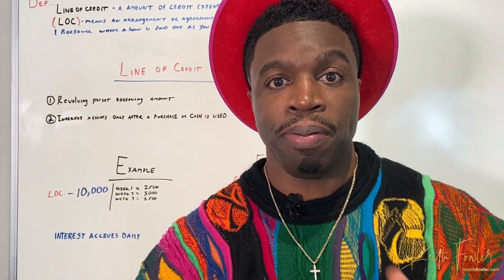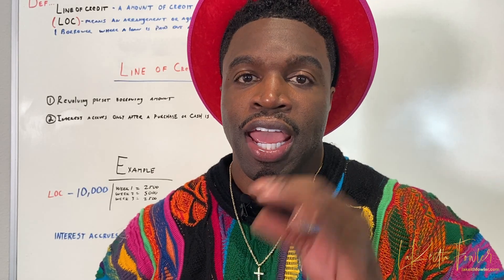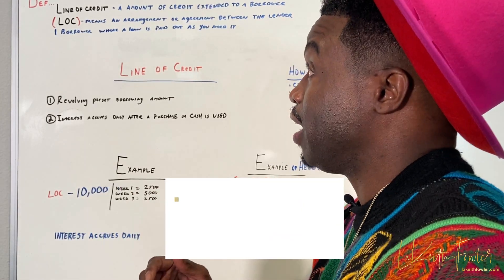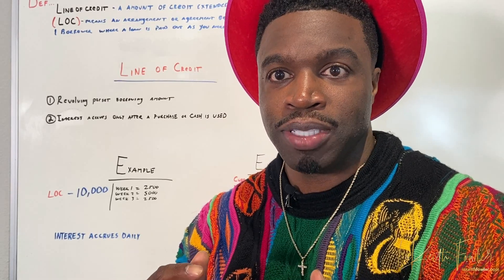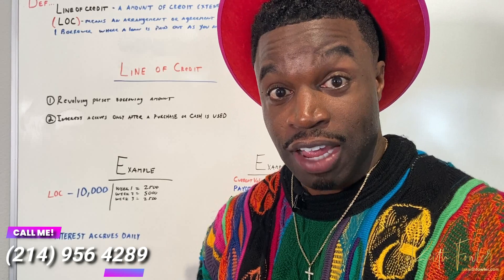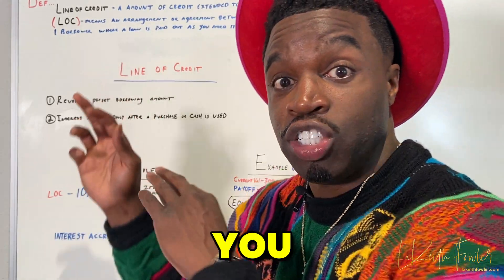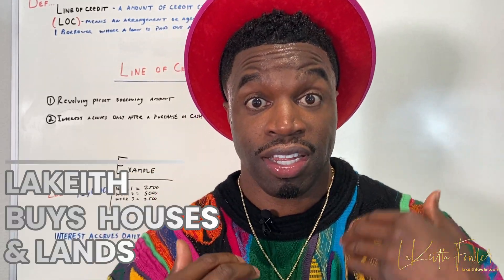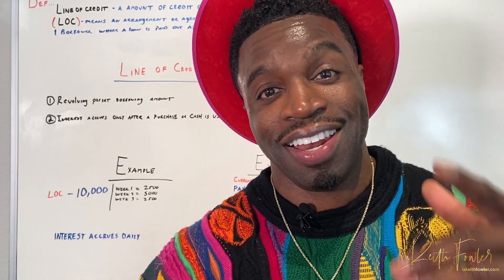Line of Credit Explained | How Does a Line of Credit Work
A credit cycle describes the phases of access to credit by borrowers based on economic expansion and contraction. It is one of the major economic cycles in a modern economy, and the cycle length tends to be longer than the business cycle because of the time required for weakened fundamentals of a business to show up.